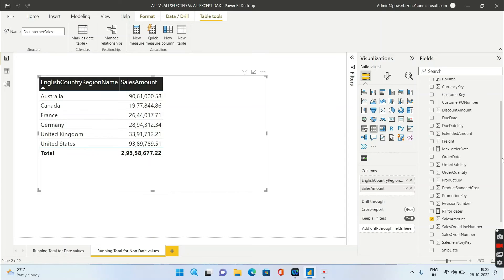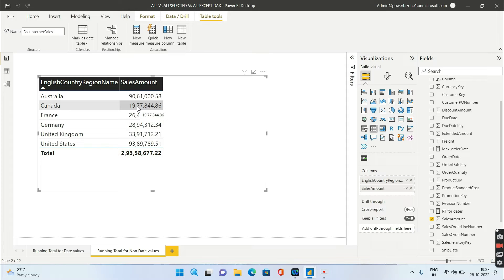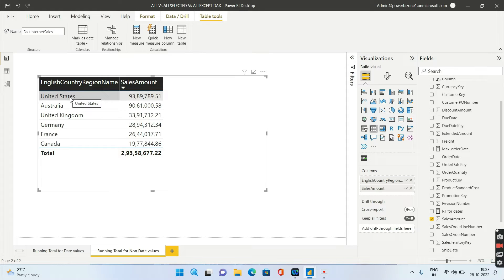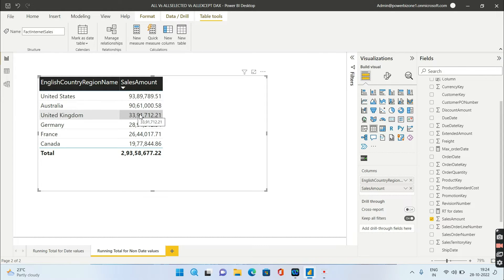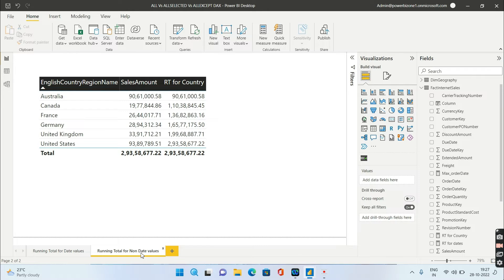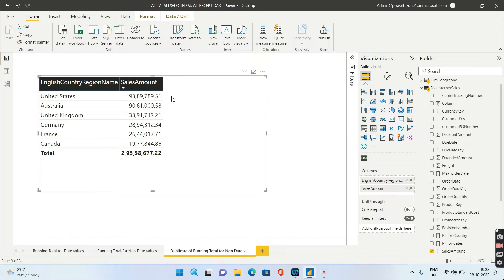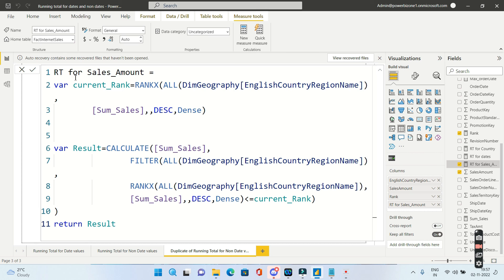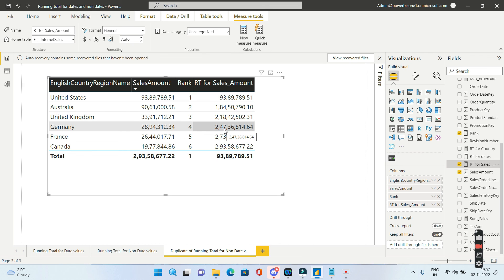Running Total in Power BI for non date Values | How to calculate running total in Power BI using DAX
We learn how to calculate running total in Power BI for non date values using DAX.In the earlier video we found out the process to create a running total for date values.So we have two options for the running total :
1.Option 1: Using sort on country column.Here we apply the below logic in DAX and create a measure as shown :
RT for Country =
CALCULATE([Sum_Sales],
FILTER(ALL(DimGeography[EnglishCountryRegionName]),
            DimGeography[EnglishCountryRegionName]less than =max(DimGeography[EnglishCountryRegionName])

2.option 2: Using sort on total sales as shown below .To create the running total we use the below DAX measure:
RT for Sales_Amount =
var current_Rank=RANKX(ALL(DimGeography[EnglishCountryRegionName]),
        [Sum_Sales],,DESC,Dense)

var Result=CALCULATE([Sum_Sales],
                FILTER(ALL(DimGeography[EnglishCountryRegionName]),
                RANKX(ALL(DimGeography[EnglishCountryRegionName]),
                [Sum_Sales],,DESC,Dense) less than=current_Rank)
return Result

This is a really useful feature and one that you should definitely learn how to use!